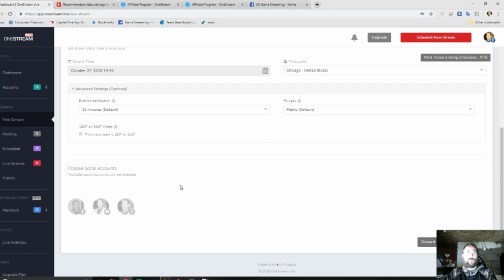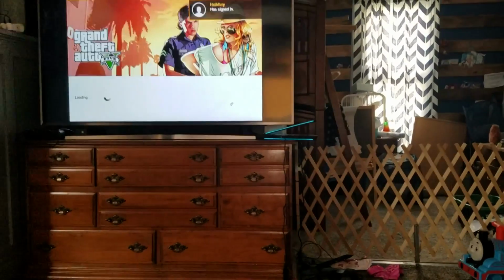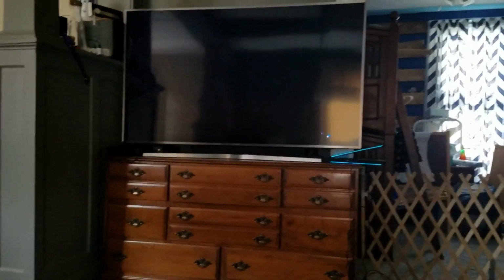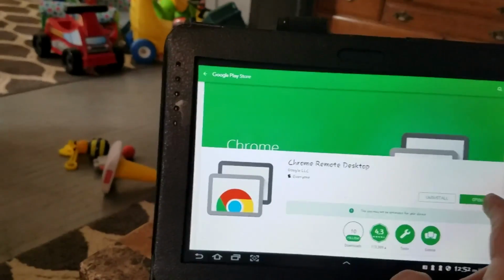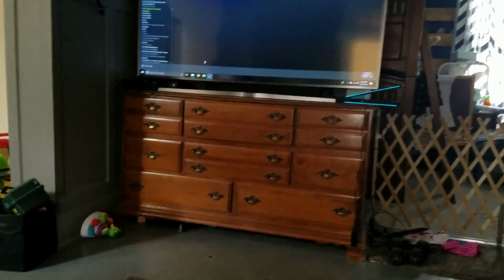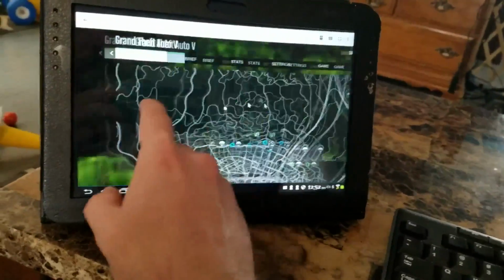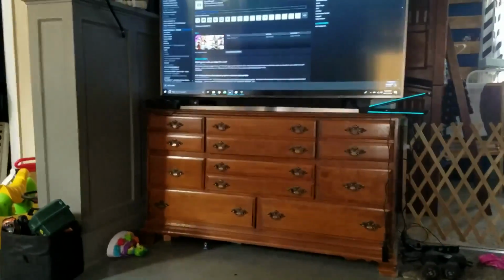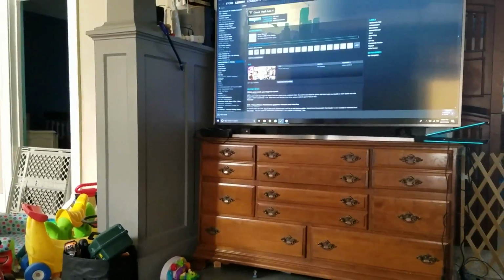Highlight: OneStream - support your streamers :)